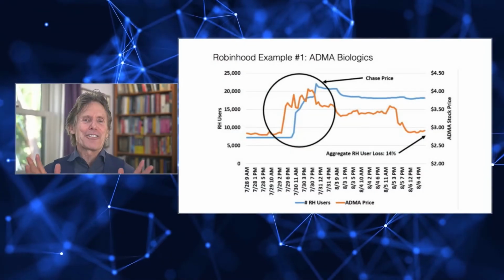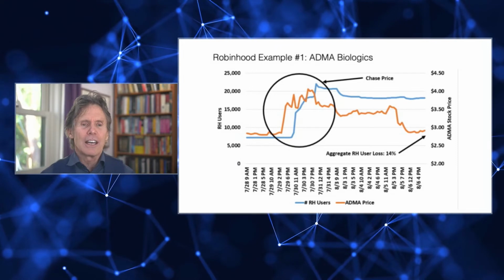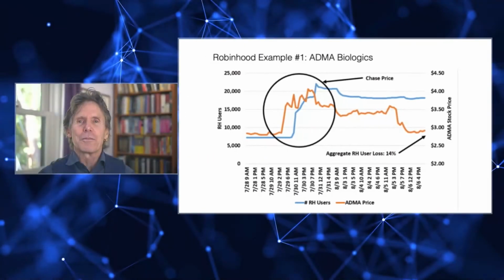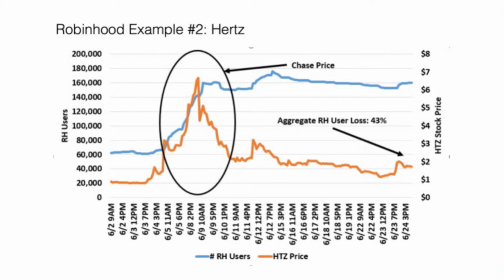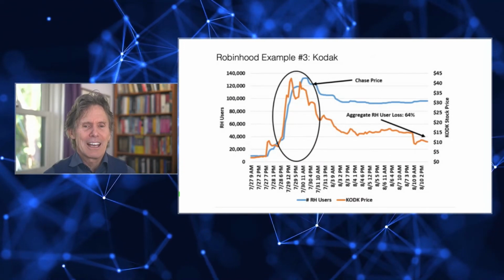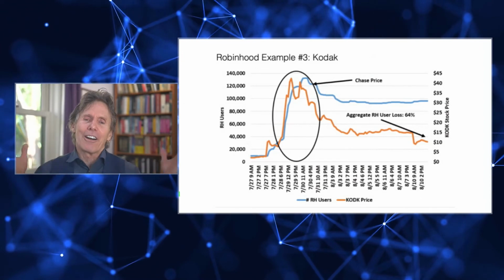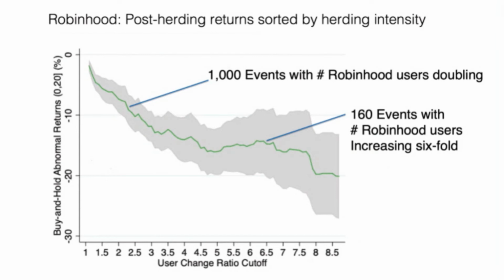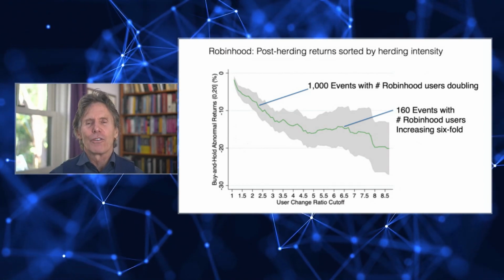The Truth behind Robinhood’s Gamified “Investing – Part 2/3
Matson Money’s Academic Advisory Board Member, Dr. Terrance Odean, was a guest speaker at the 2021 Advanced Advisor Conference. His presentation titled “Robinhood: Investing, trading, or playing a game?” explored the ecosystem of online retail trading, how the platforms make their money, and, most alarming, the percentage of people who did poorly on their trades. Check out this video from a three-part series of clips from his powerful presentation.

Matson Money, Inc. “Matson” is a federally registered investment advisor which has been in business since 1991.  Content is based on the views of Matson Money, Inc.  Other persons may analyze investments and the approach to investing from a different perspective than that reflected.

Presentations conducted online pose a number of issues that in-person presentations do not.  For example, it can often be difficult for a viewer to read the footnotes/endnotes to a presentation that was conducted live online on their computer monitor at home.  In recognition of this, Matson Money will provide any footnotes/endnotes to viewers upon request.  Additional information can also be obtained from the Matson Money website as well as mutual fund prospectuses and other reports related to your investments.

Past performance is no guarantee of future results. All investing involves risks and costs and clients may experience a loss. Your advisor can provide you with more information about the risks and costs associated with specific programs/investments. Presentations conducted online pose a number of issues that in-person presentations do not. For example, it can often be difficult for a viewer to read the footnotes/endnotes to a presentation shown online on their computer monitor at home. Matson Money will therefore provide any GIPS composites or footnotes/endnotes to viewers upon request. Additional information, including GIPS composites referenced in presentations can also be obtained from the Matson Money website as well as mutual fund prospectuses and other reports related to your investments.

All investing involves risks and costs.  Your advisor can provide you with more information about the risks and costs associated with specific programs.

Life on Purpose™ is a registered trademark of Matson Money, Inc.
Matson Money American Dream Experience™ is a registered trademark of Matson Money Inc.
Matson Money™ is a registered trademark of Matson Money, Inc.